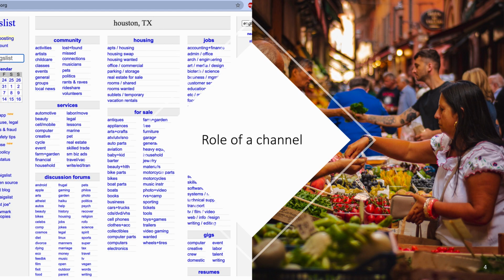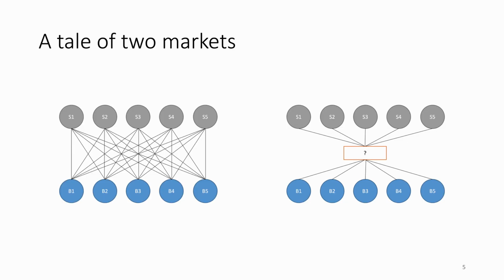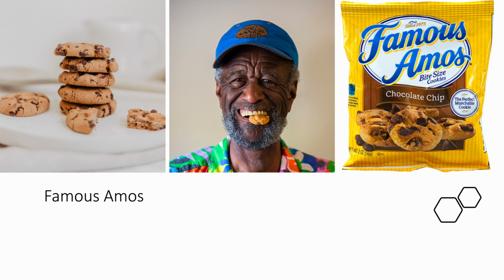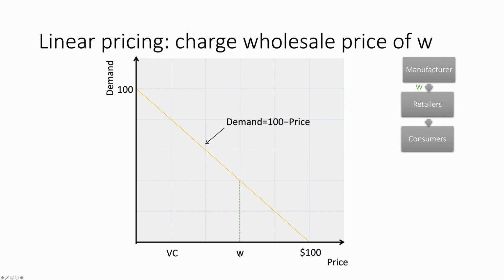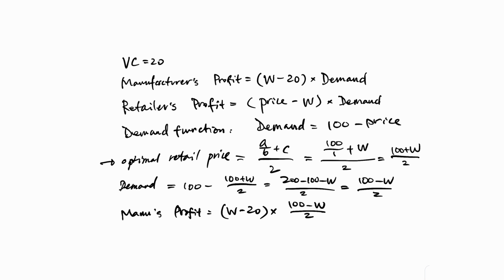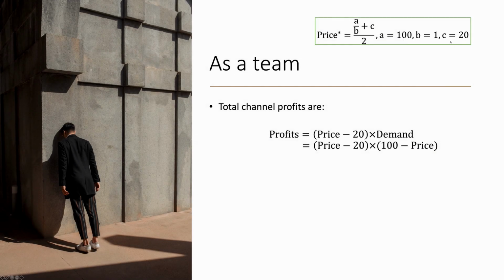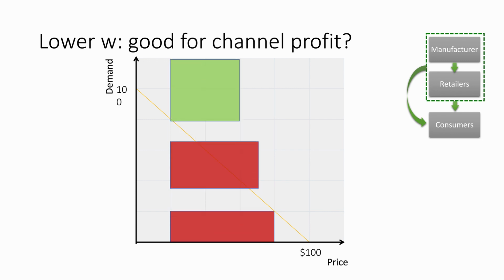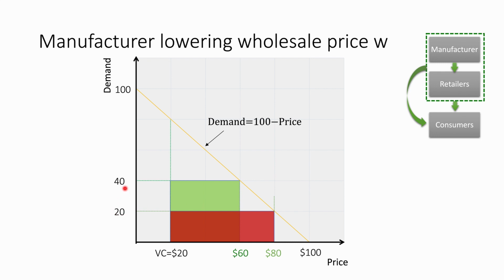Pricing in a Channel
Channel pricing, double marginalization, channel conflict